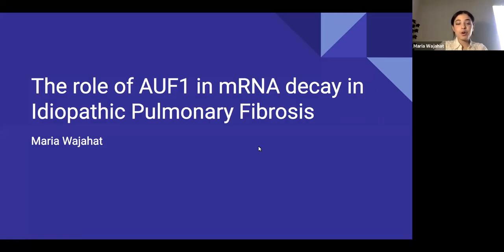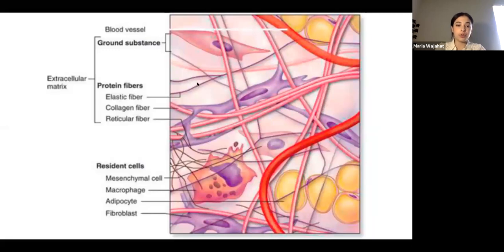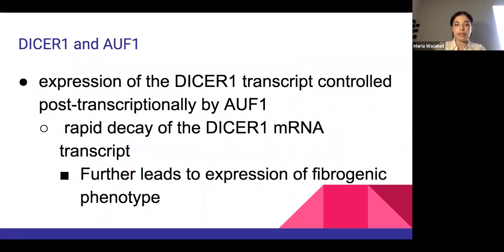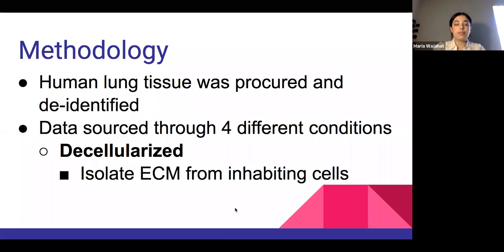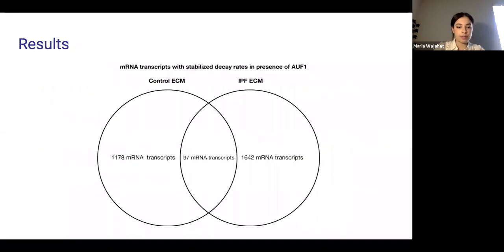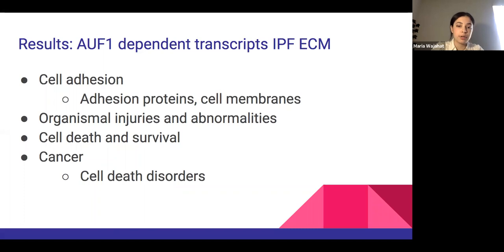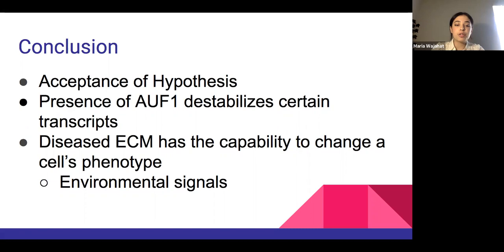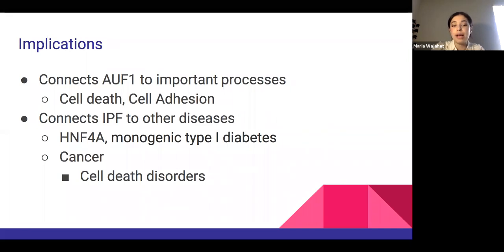Maria Wajahat HMC 2021 Presentation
The role of AUF1 in mRNA decay in Idiopathic Pulmonary Fibrosis